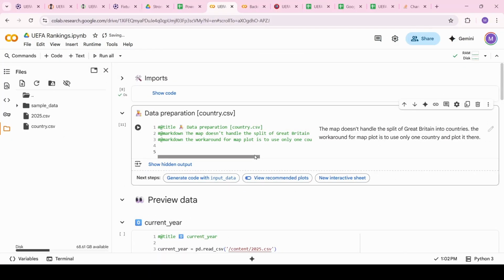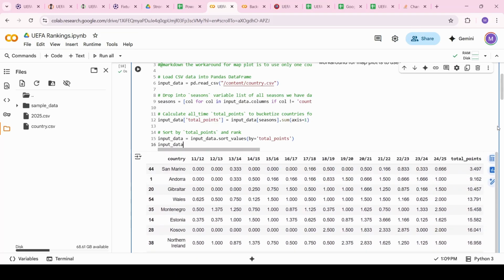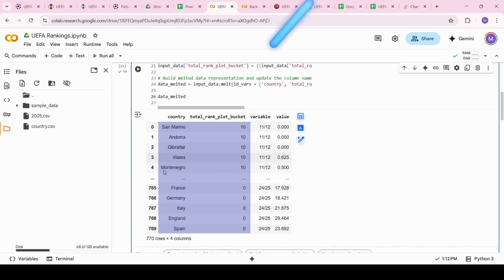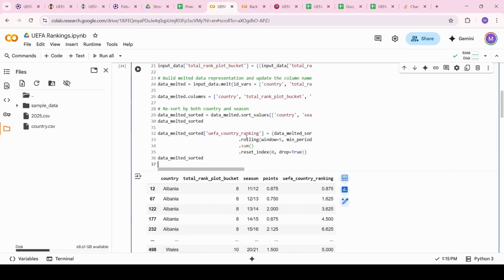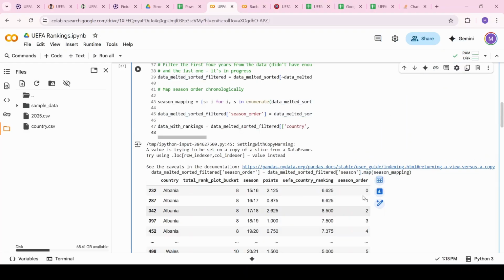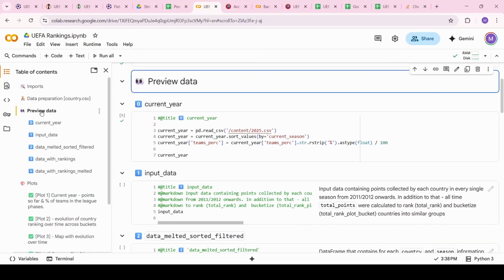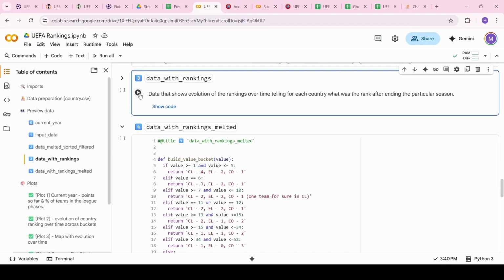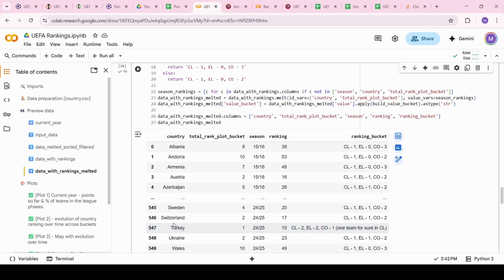[E02] Animated Plotly charts using Football Data - Data preparation in Pandas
Hello Friends 👋,

In the second episode 🎬 of the tutorial we'll do a deep dive 🔎 into how to load the data from CSVs 📂 prepared in the previous episode into pandas DataFrames 🐼.

Afterwards, we'll process ⚙️ and reorganize this data a bit to arrive at such structures 🧩 that will allow us to prepare beautiful plots in Plotly 🎨 afterwards (in the final episode 🎯) — even with one line of code! 🚀

List of contents:

00:00 Building 'input_data' DataFrame
03:44 Building 'data_melted_sorted_filtered'
11:05 Preview all DataFrames
13:30 Building 'data_with_rankings_melted' and Access List